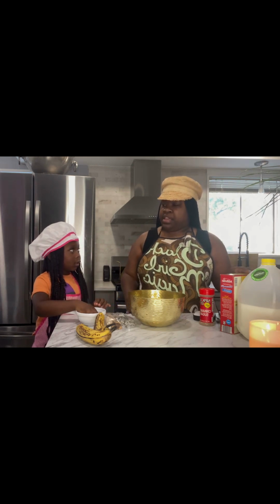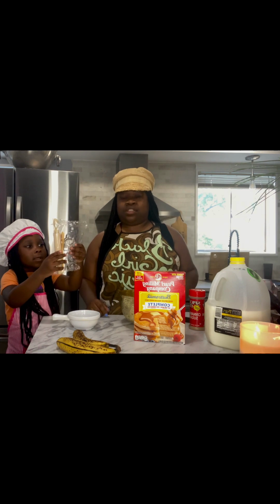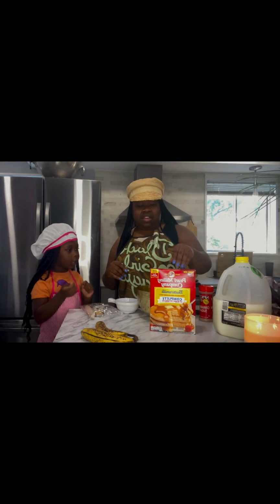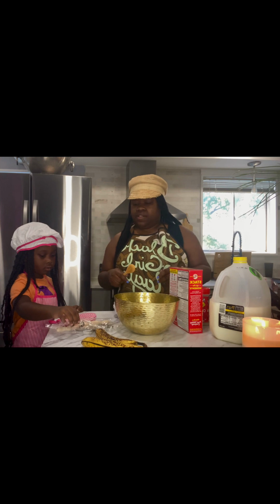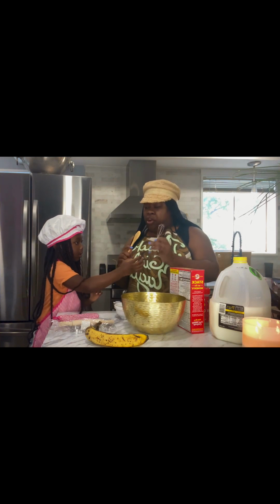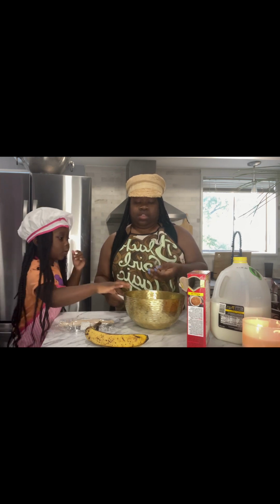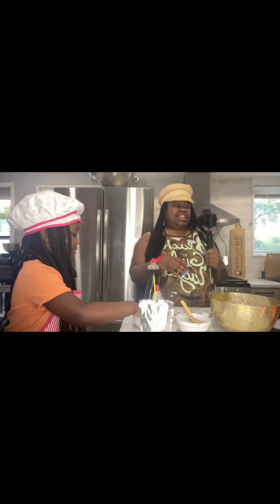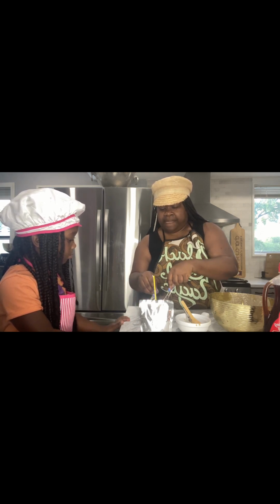BANANA WAFFLES | COOK WITH US